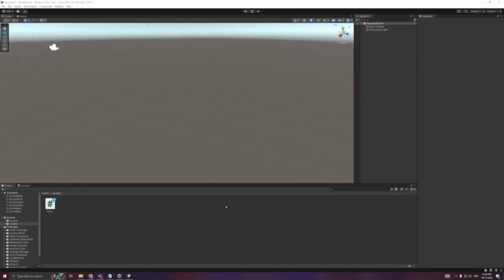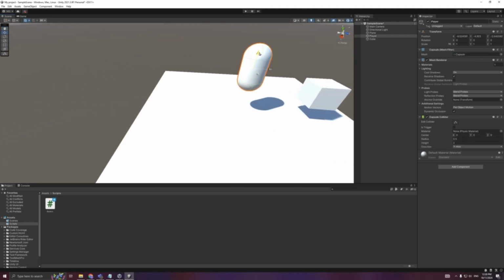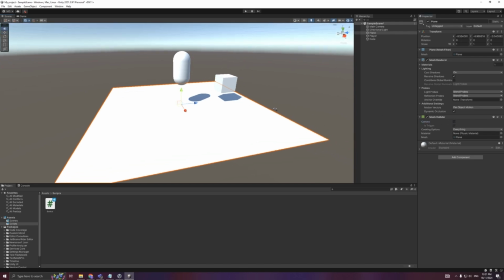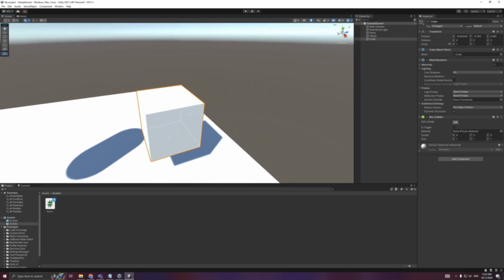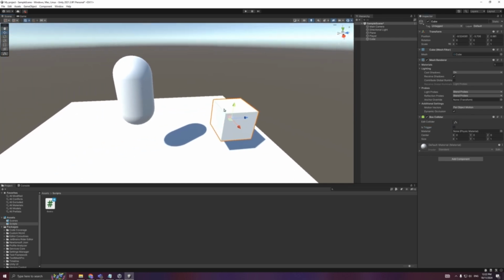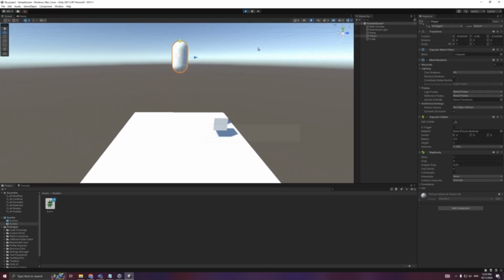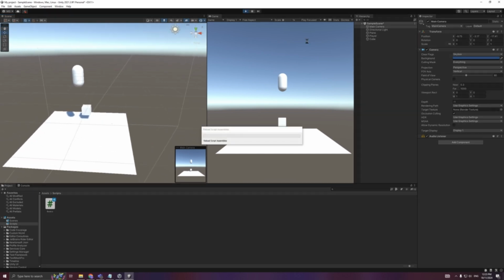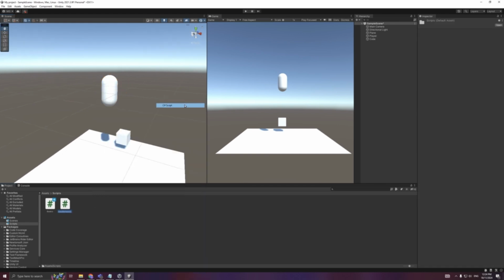Beginner to First Game Programming Tutorial Series - Colliders and RigidBodies Unity Setup - 6